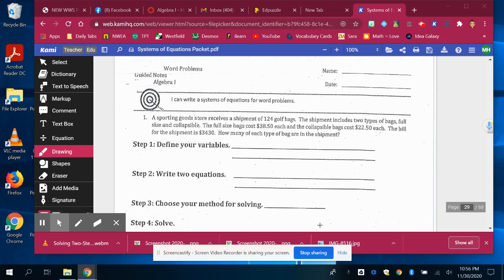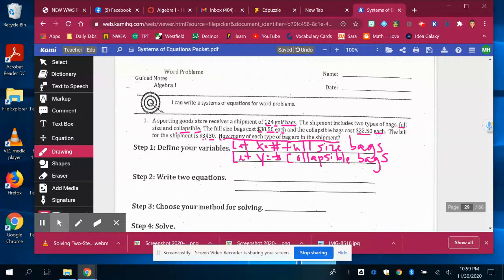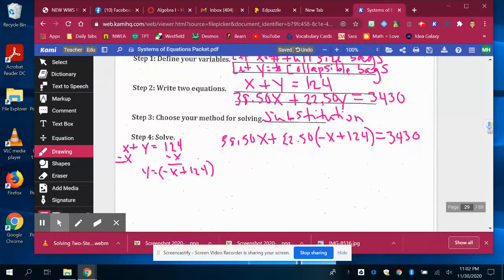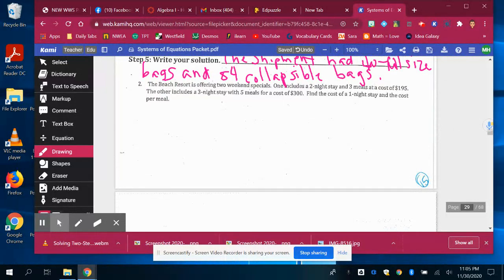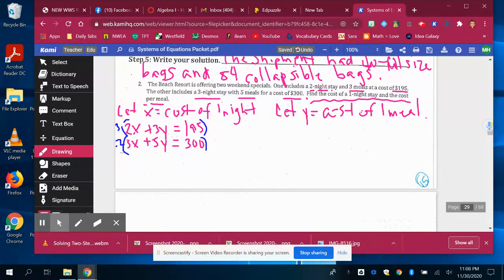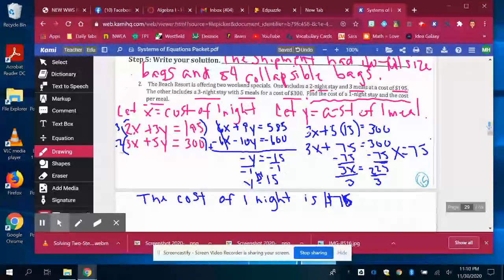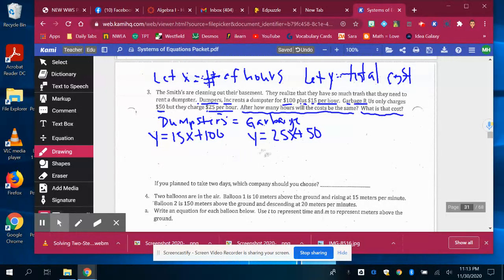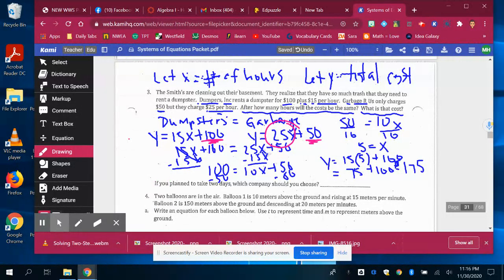Systems of Equations Word Problems